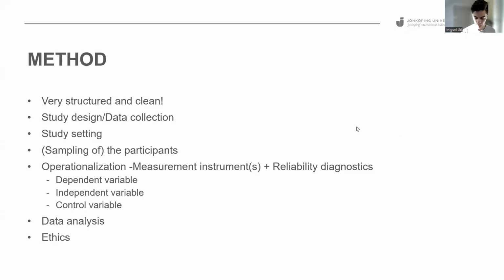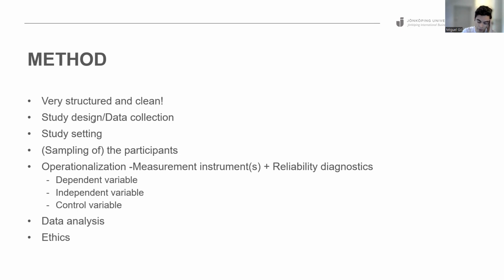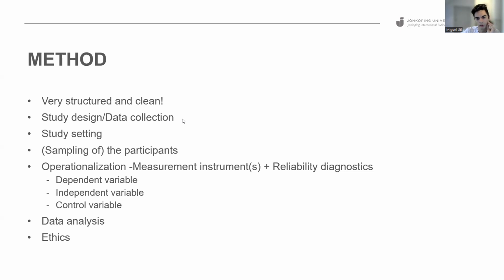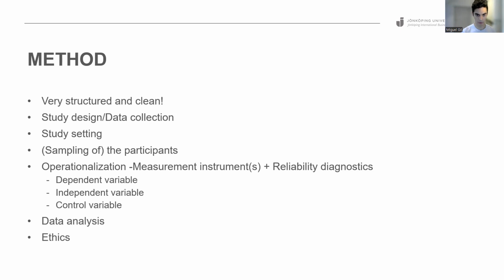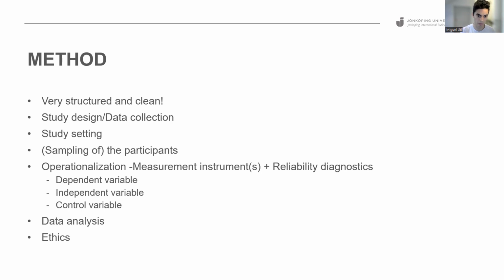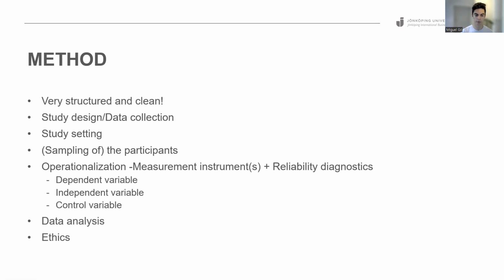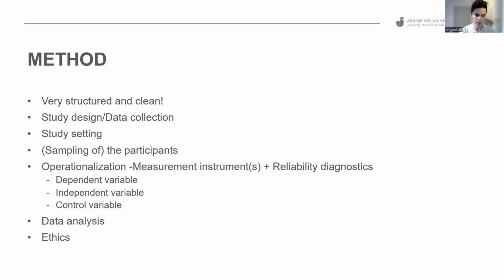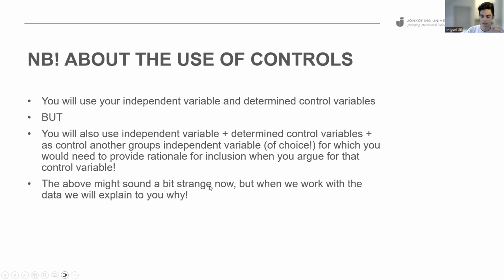Quantitative Reporting Method Section